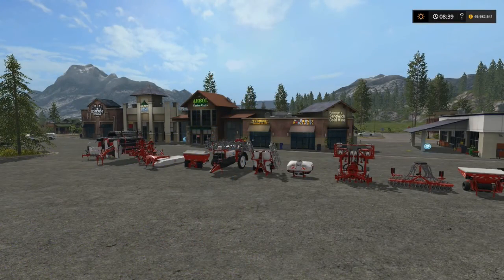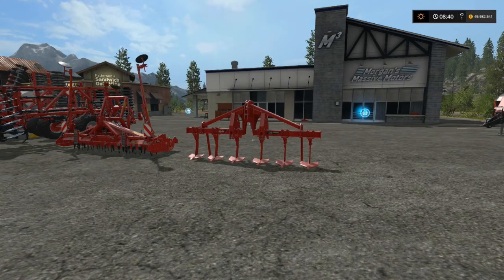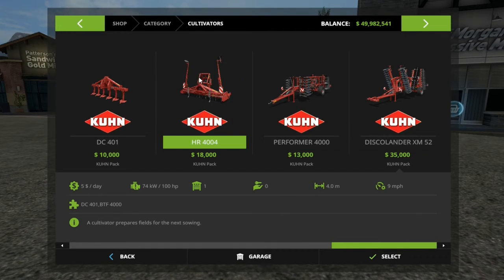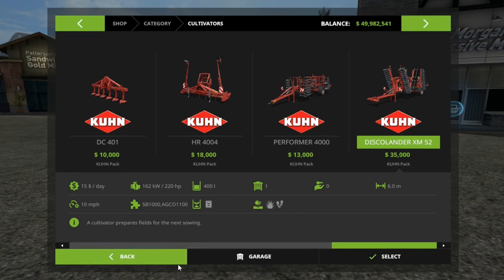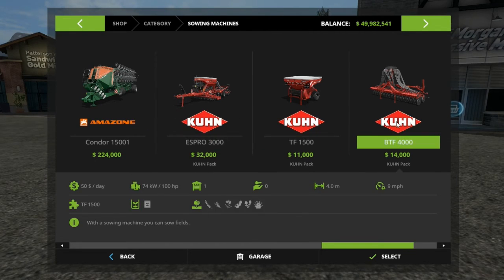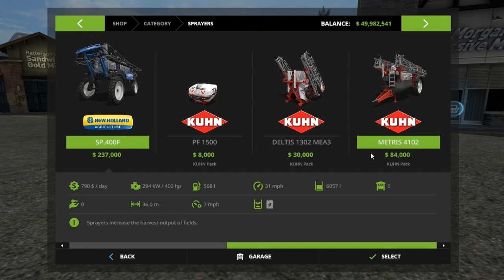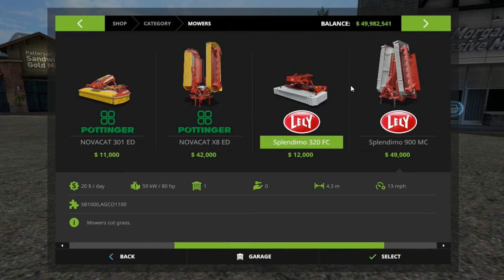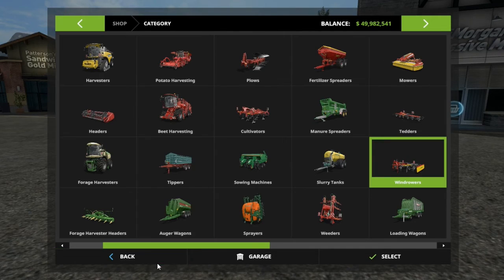Farming Simulator 17 - Kuhn DLC Review | FS17 Kuhn DLC First Look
Today We Look At The New DLC For Farming Simulator 17 Which Includes A Square Bale Wrapper A Merger And A Bunch Of Other Great Pieces Of Equipment